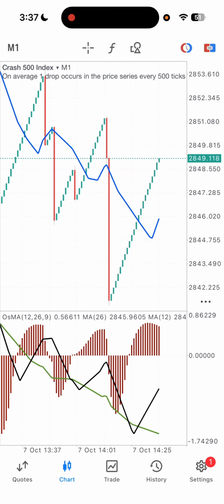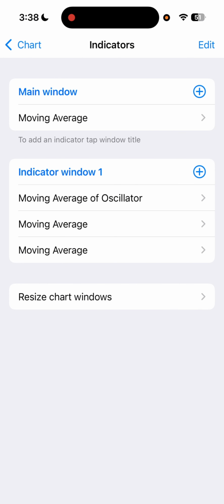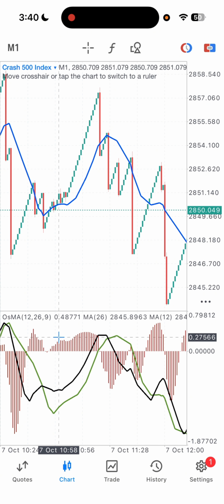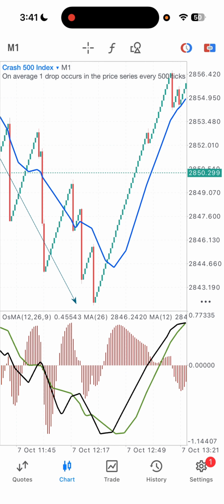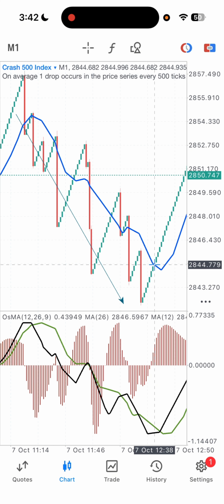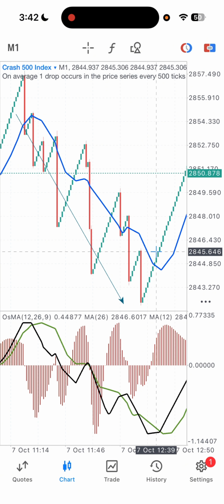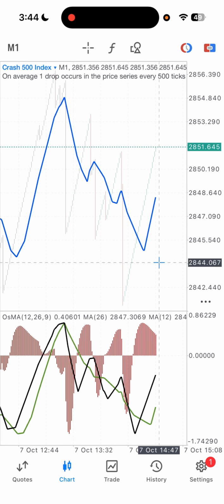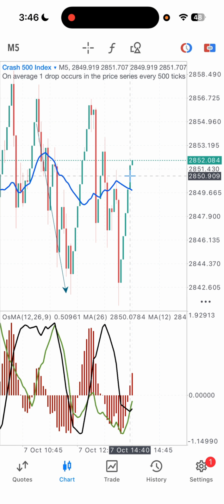95.5% Boom and crash strategy to grow your account with the candles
My other strategies:

Boom and crash strategy for scalping the market and grow a small account with 90% accuracy

Boom and crash strategy with 95% accuracy to trade the candles for a long sell and buy entry

Boom and crash strategy to catch spikes and scalp 5 candles to grow a small account and make profit